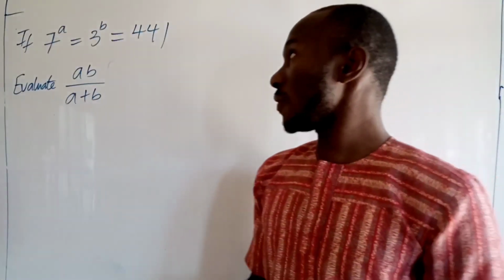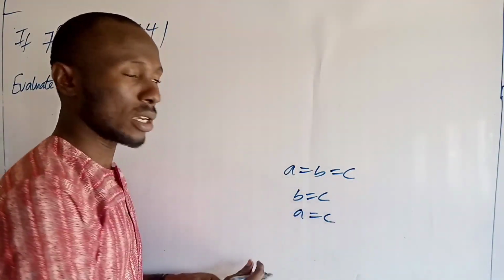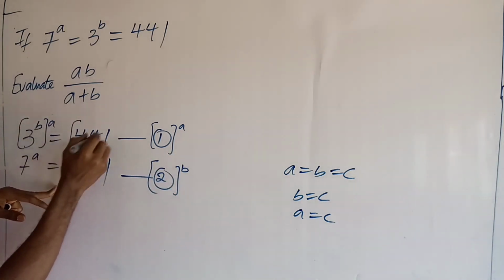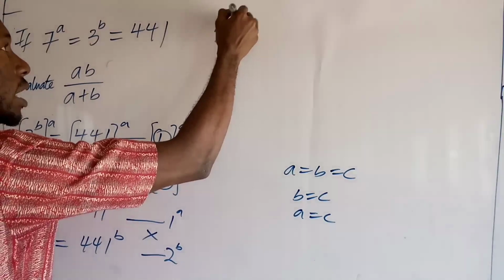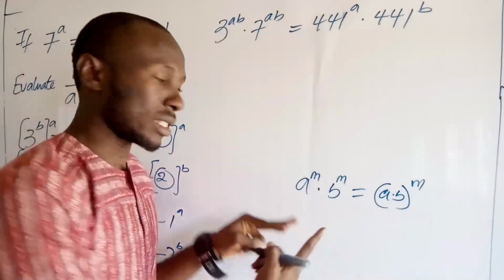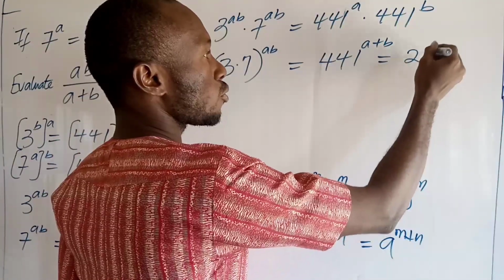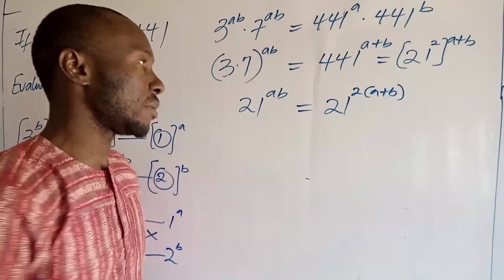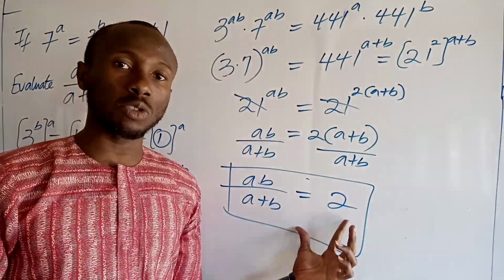Olympiad Math - [ if 7^a=3^b=441, evaluate ab/a+b ]. cubic equation.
In this video we solved the beautiful exponential equation with ease by applying some mathematical tricks 😁
if you haven't watched it yet please do and also let me tell you something 🎉.
thanks 🙏

Prerequisite courses:
Arithmetics, Algebra, Indices.